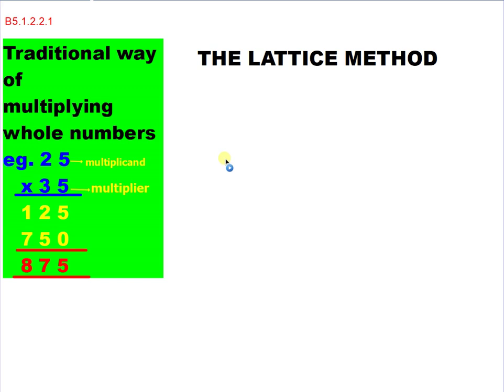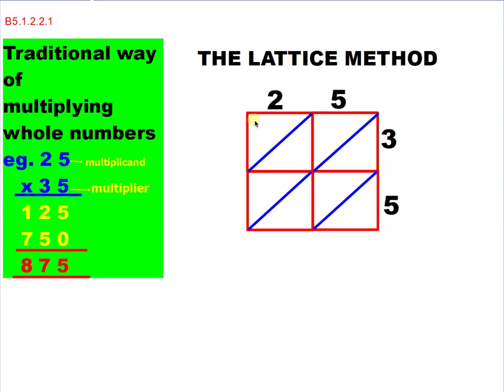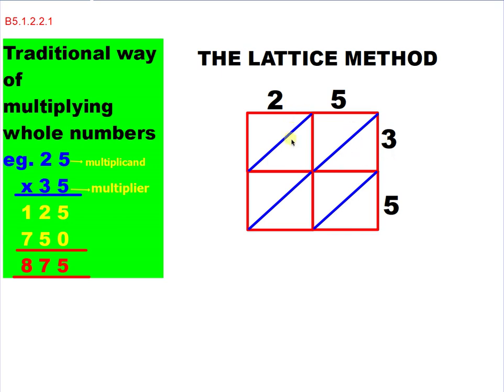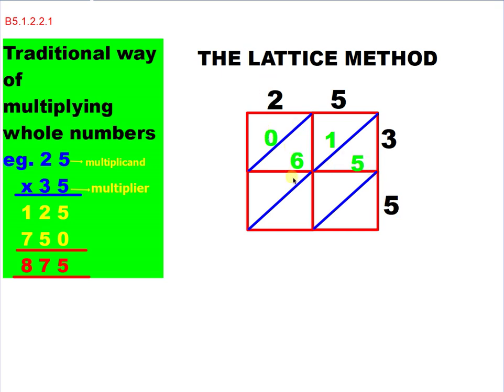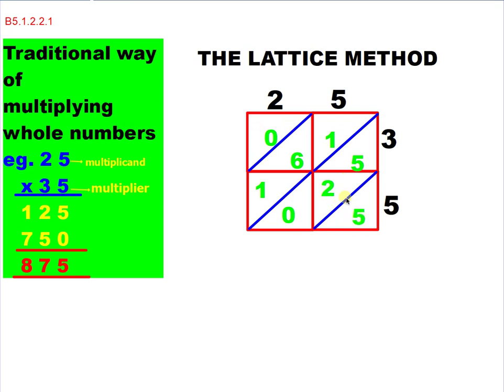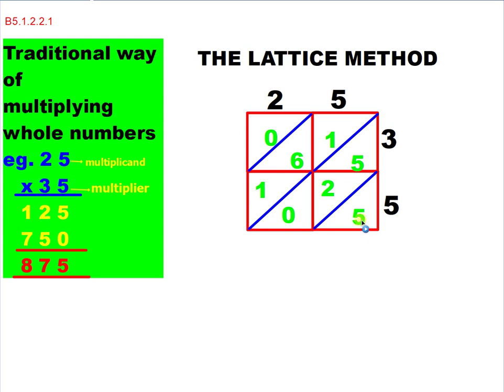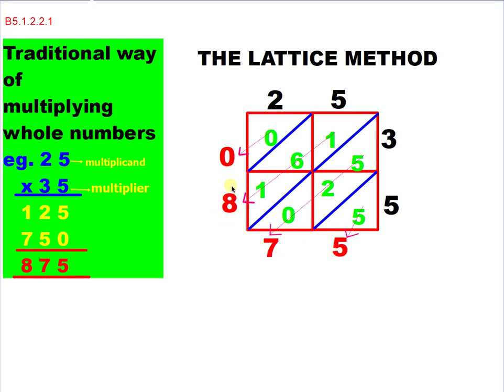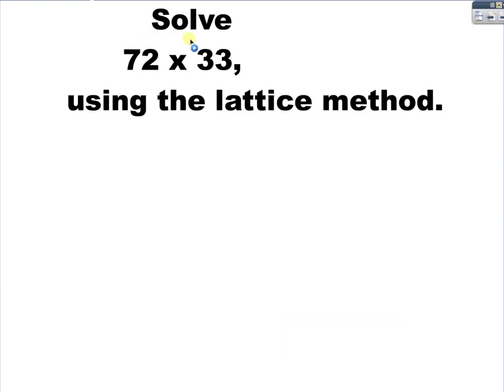Multiplication - Lattice Method A5 By SOW with exercises at